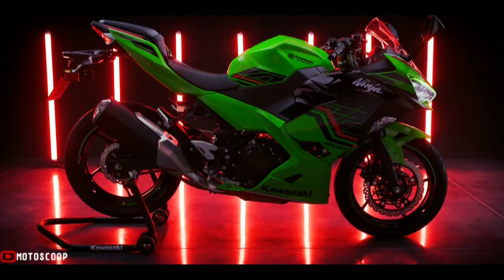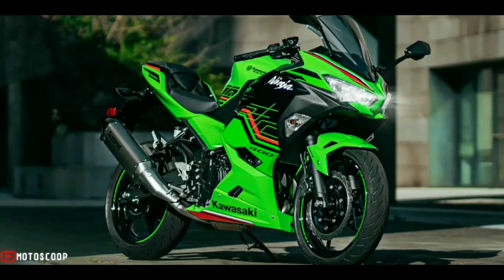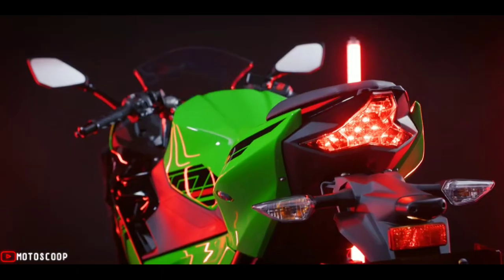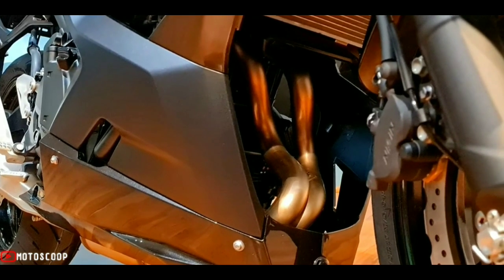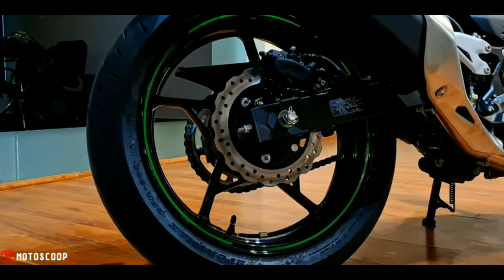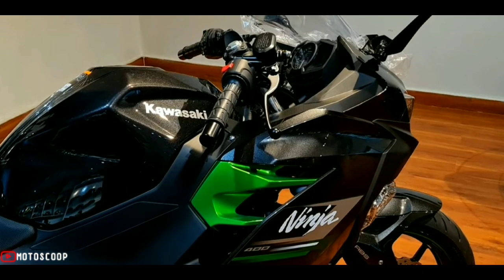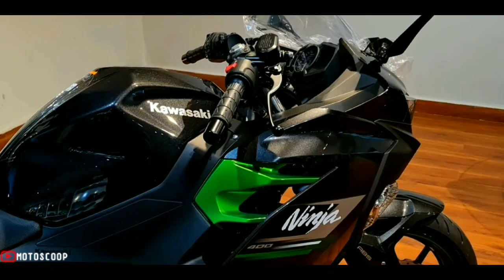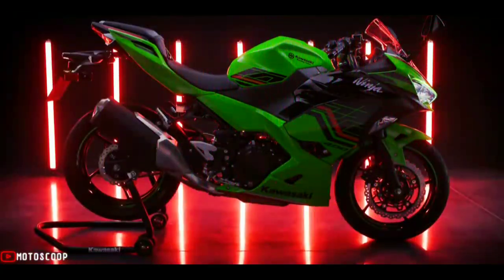Things You Must Know about the New 2023 Kawasaki Ninja 400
Things You Must Know about the New 2023